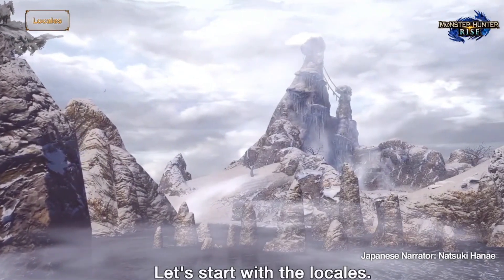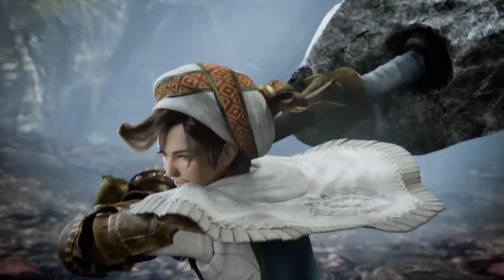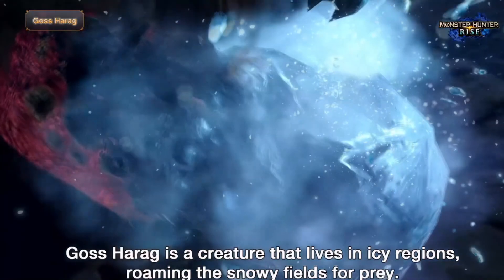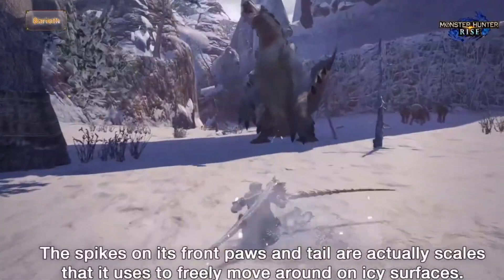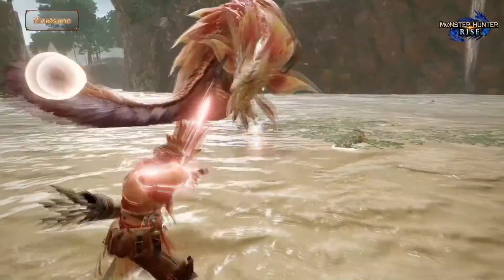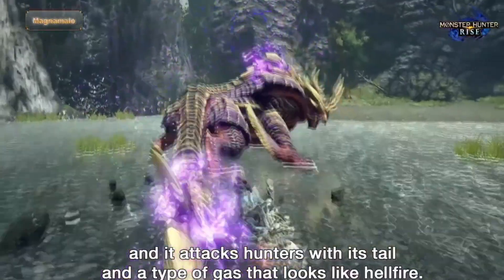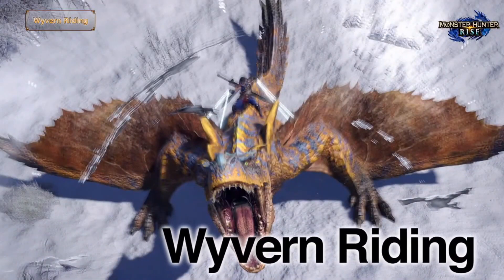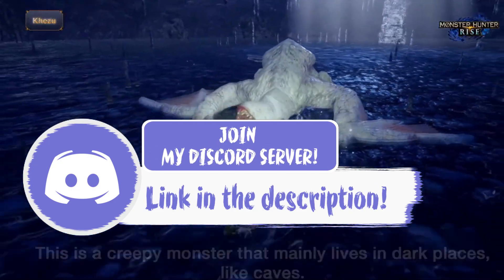My Favourite Thing In Monster Hunter Rise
Hi guys, I hope you enjoy today's content! Today I will be going over my favorite aspect of Monster Hunter Rise. Also, sharing the video would be really helpful to me as it would allow me to grow faster :)